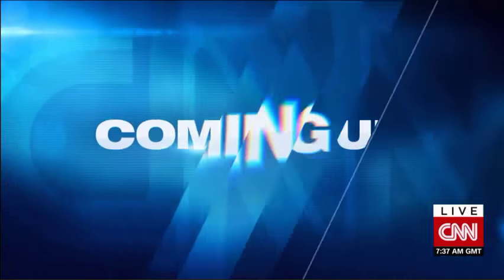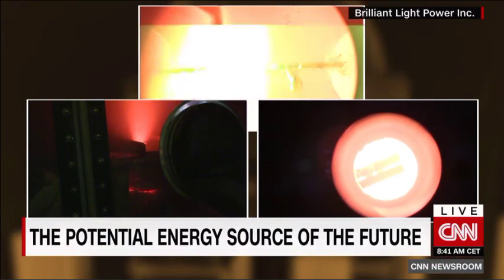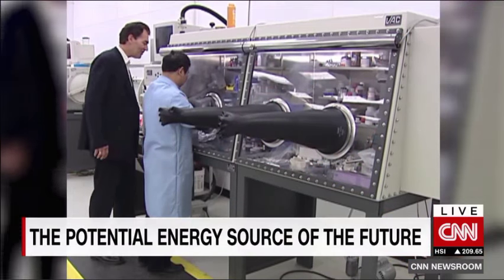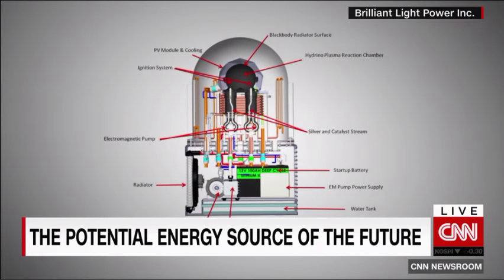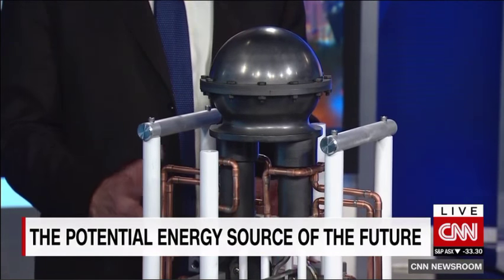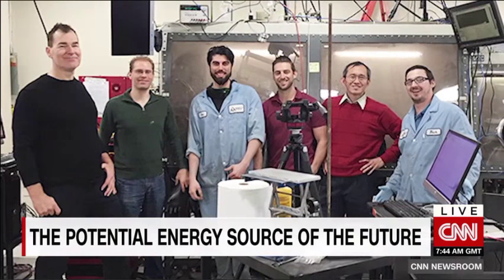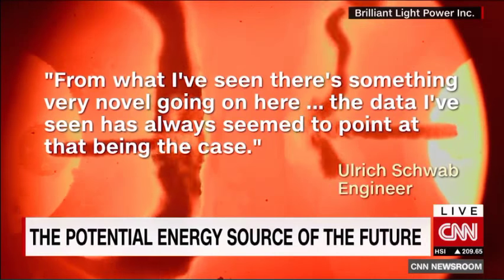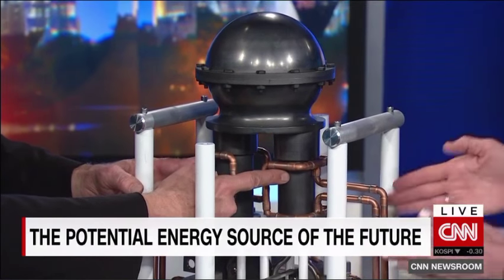Brilliant Light Power's SunCell Announced on CNN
January 2, 2017:  CNN's announcement of the SunCell, the world's new energy source that releases massive power by conversion of hydrogen to dark matter.